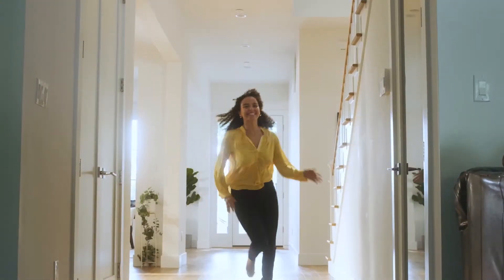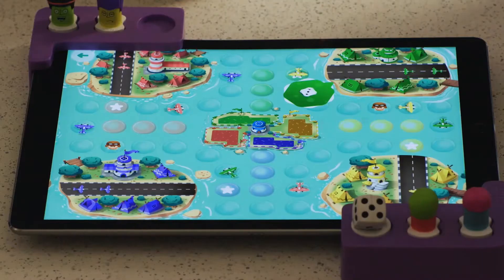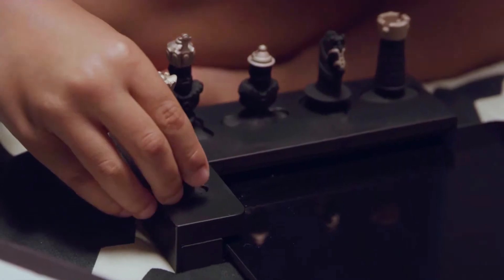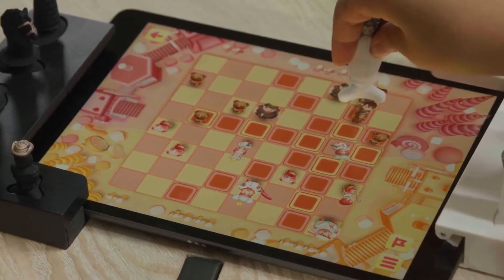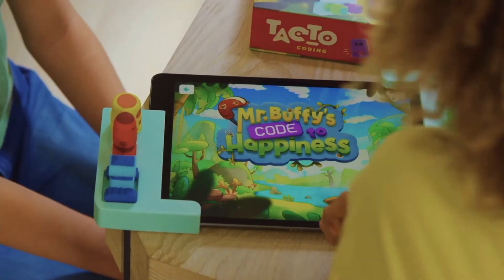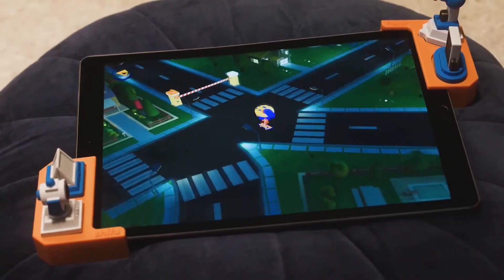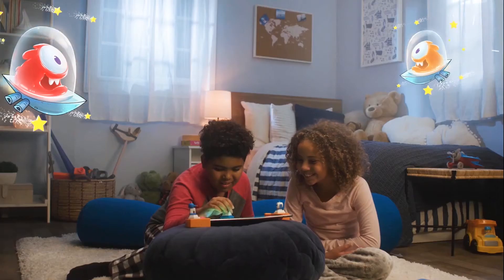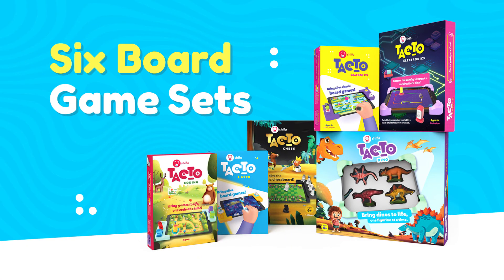Turn your tablet into Interactive Board Games | Tacto by PlayShifu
6 game sets that will turn your tablet into interactive board games! Use real figurines to drive the games on the screen. ✨

🎲:Tacto Classics: Add exciting storytelling to timeless board games like Ladders, Checkers, Ludo, and more. Game nights full of fun and laughter!

♣️ :Tacto Chess: Learn to play the ultimate brain game on an interactive chessboard. The easiest way to learn chess, from single moves to advanced strategies!

💻: Tacto Coding: Learn the basics of coding with story-based games and tactile play. A visual and fun way to learn to code!

🔦: Tacto Laser: Solve thrilling mysteries by lighting up the clues! Learn about the principles of light by solving brain-teasing puzzles.

Loads of fun family time coming your way!